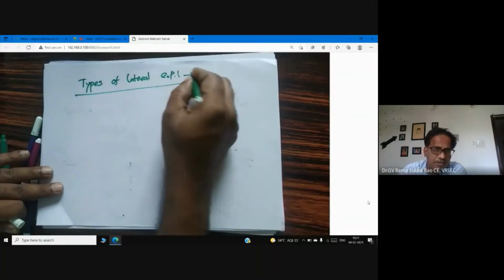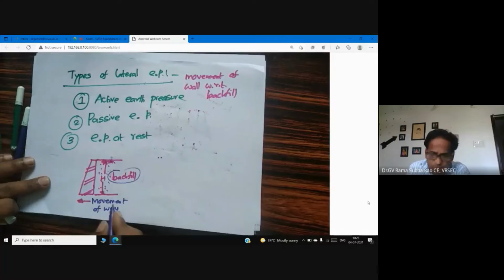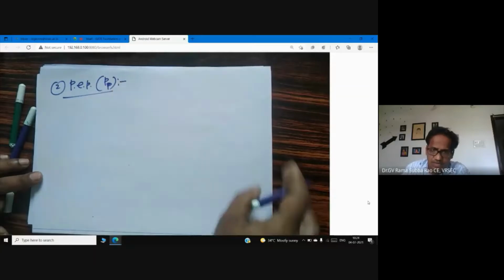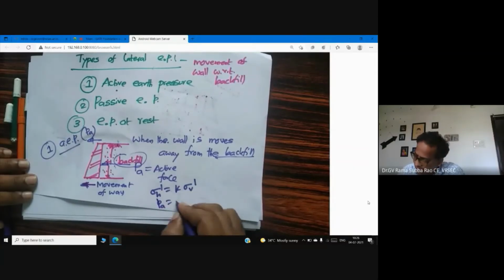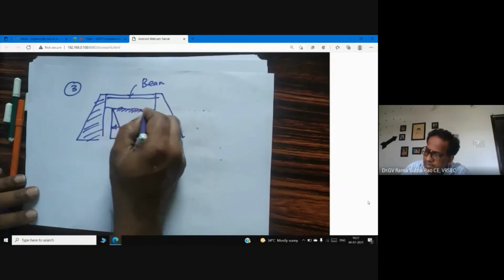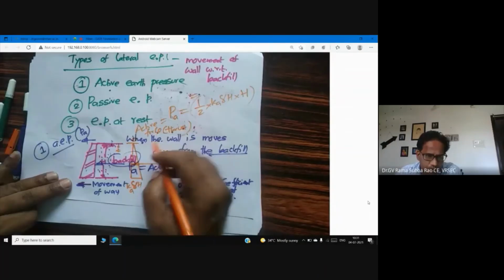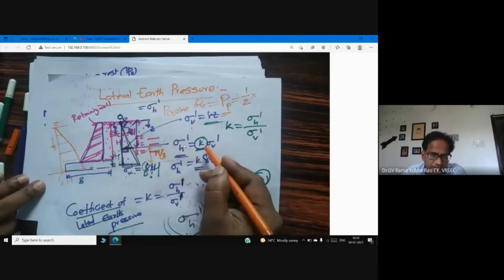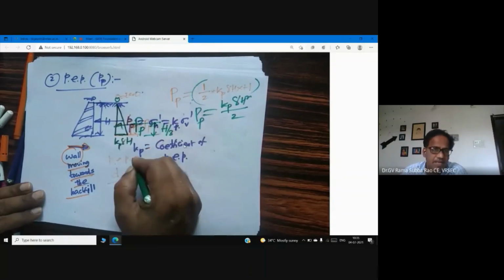Types of Lateral earth pressure--Dr. GVRS